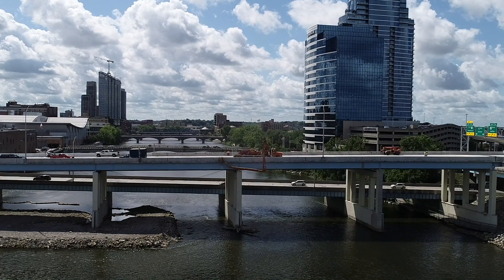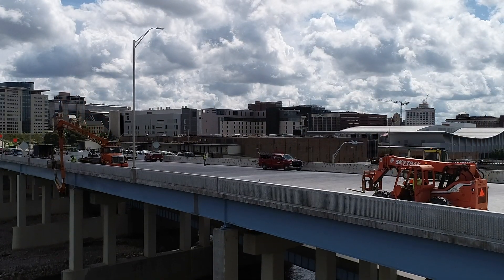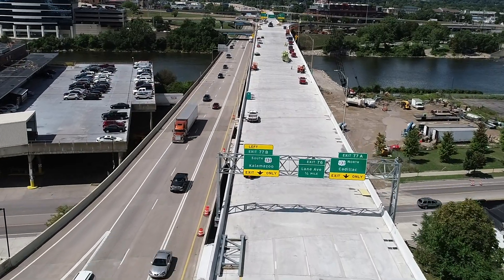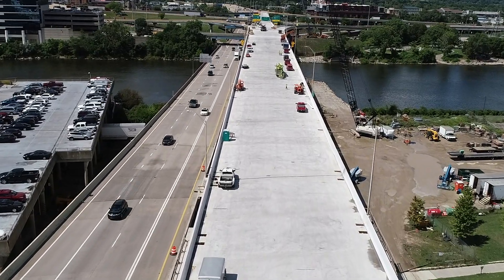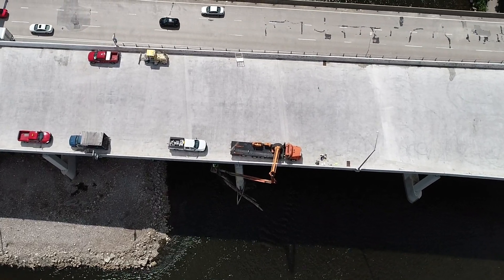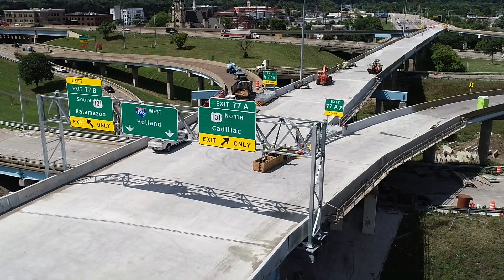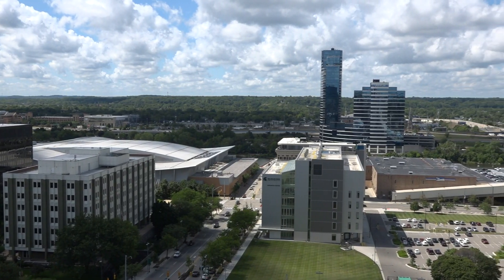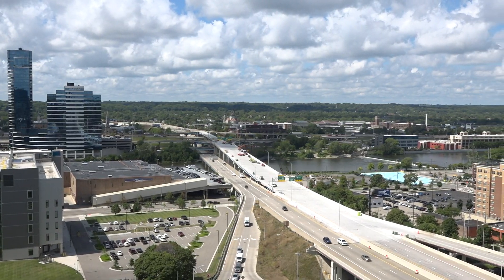Westbound I-196 Bridge over the Grand River - Update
The wait is finally over - the westbound I-196 bridge over the Grand River in Grand Rapids reopened on Aug. 30. MDOT Construction Engineer Tanya Pawlukiewicz explains what went into widening the bridge and how it’s going to help make trips to downtown Grand Rapids a little easier for motorists.